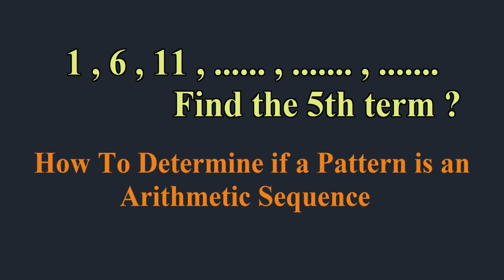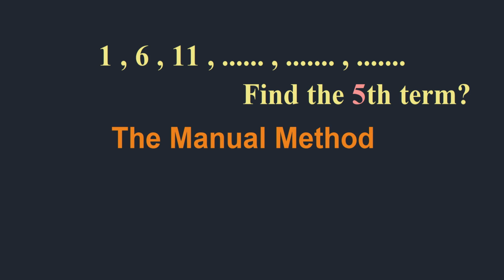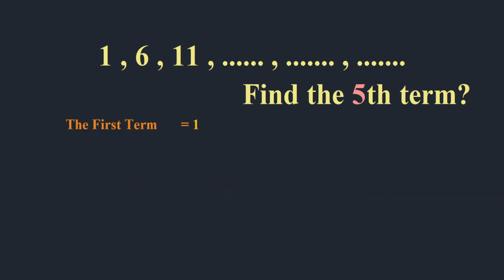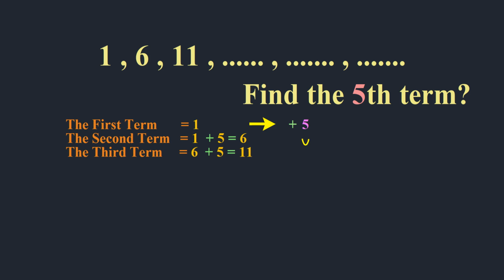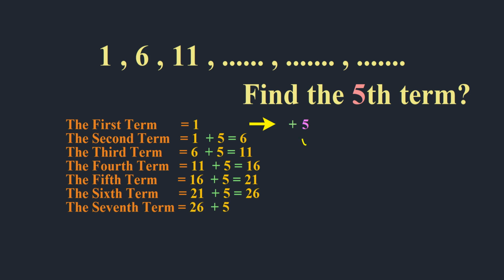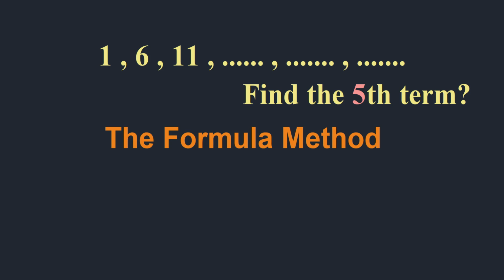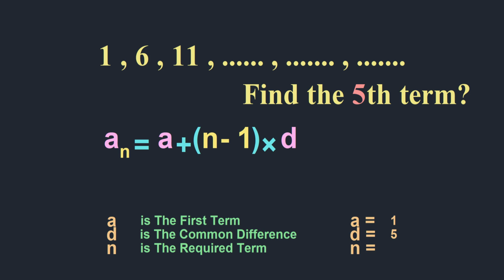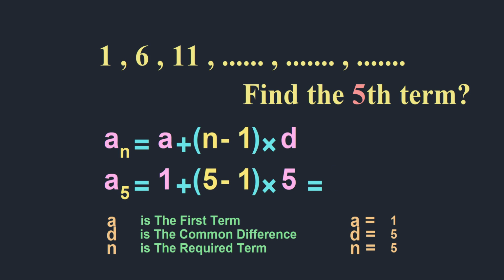How To Determine if a Pattern is an Arithmetic Sequence